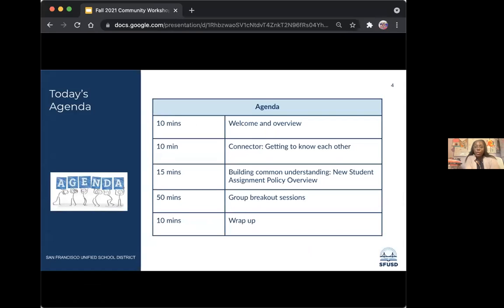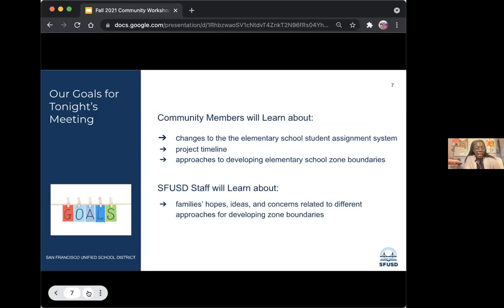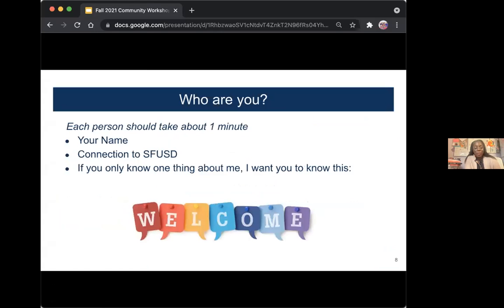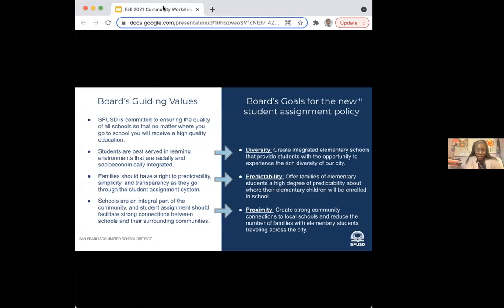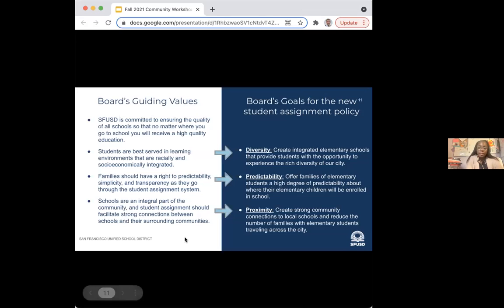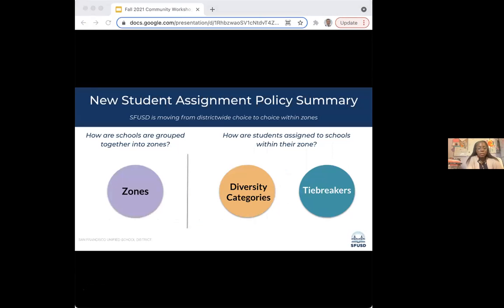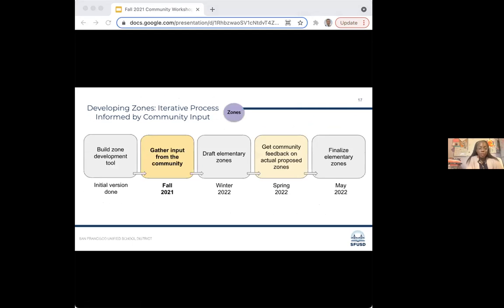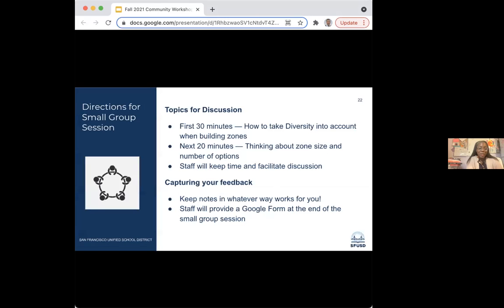411 Wednesday: Help SFUSD Redesign Student Assignment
This is a recording of the information section of the October 20, 2021 Second District PTA 411 Meeting: Help SFUSD Redesign Student Assignment. The breakout sessions were not recorded. San Francisco Unified School District is changing the way students apply to and enroll in elementary schools starting in the 2024-25 school year. They would like for community members to help them with this redesign.